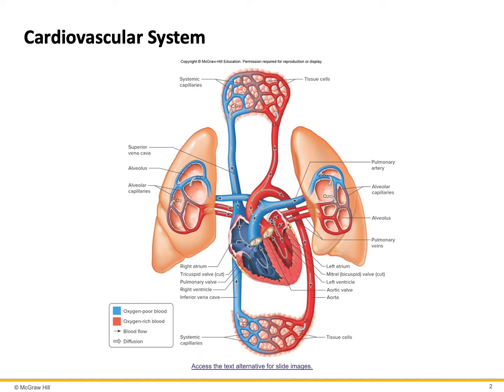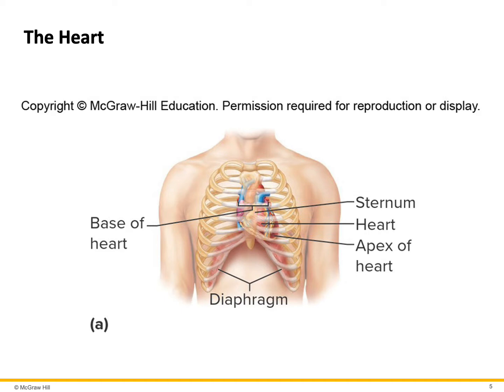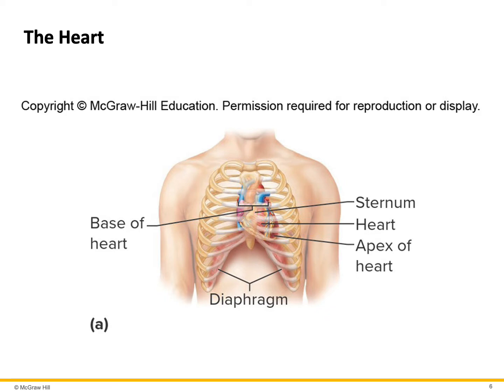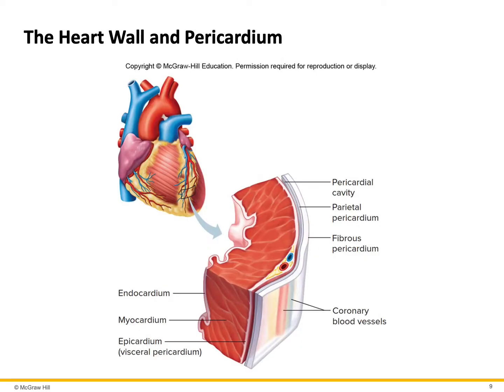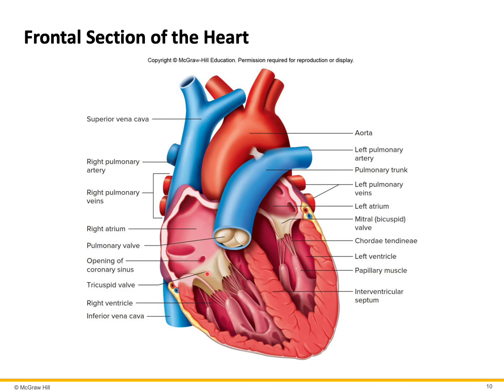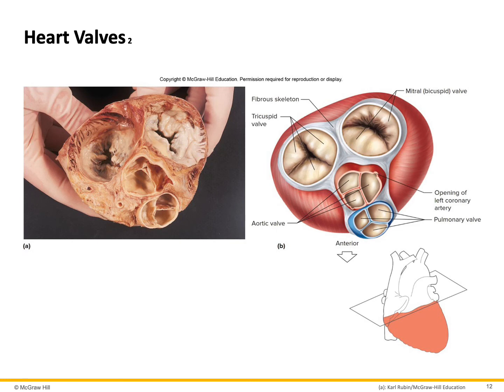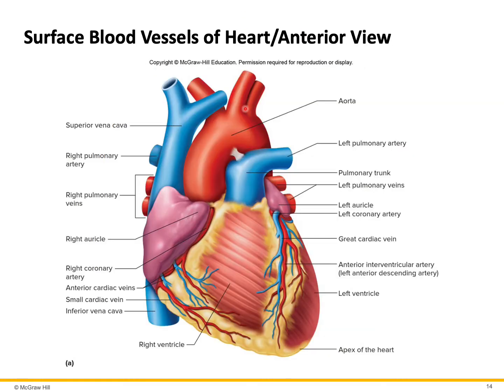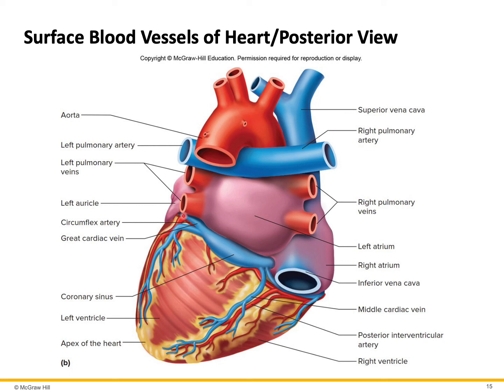Cardiovascular System, Part 1